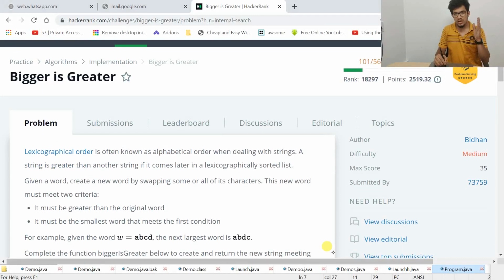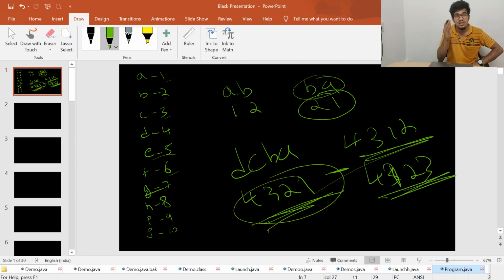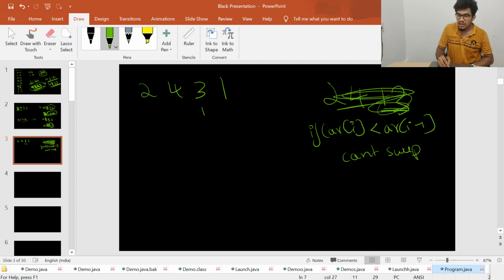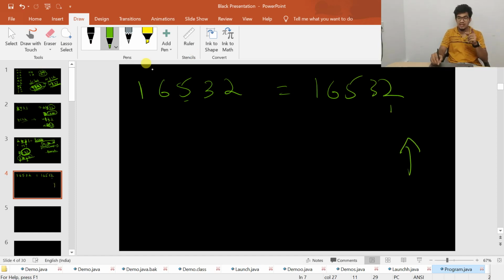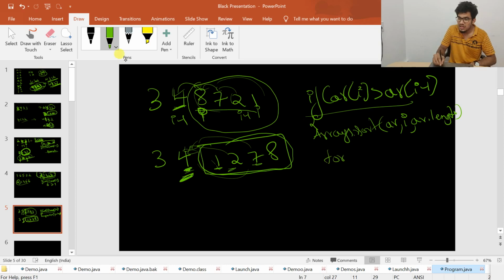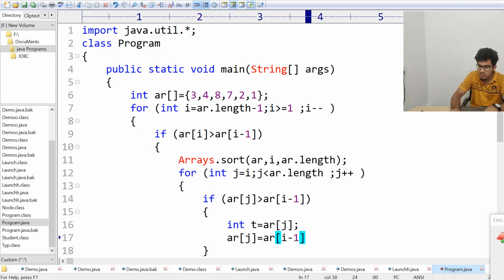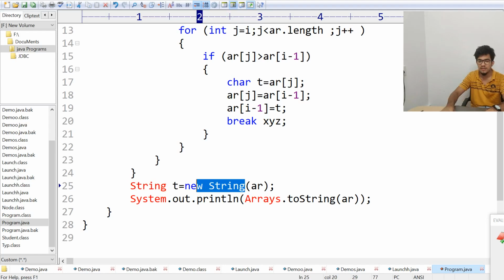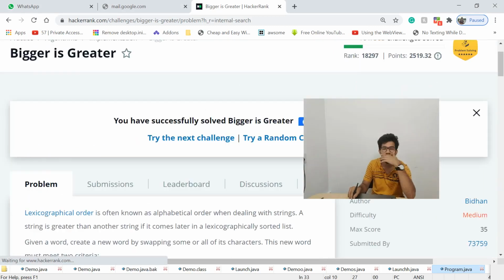Advanced programming day 6